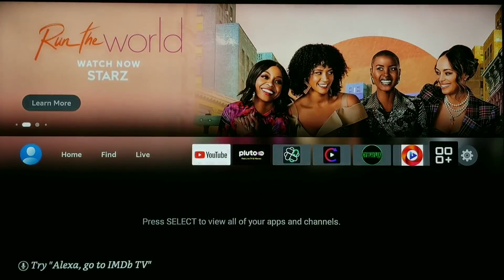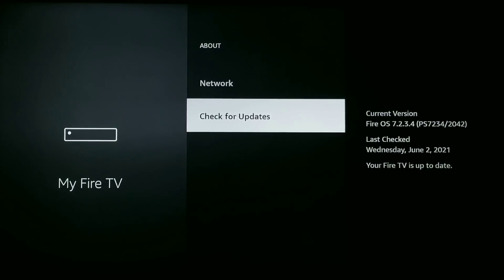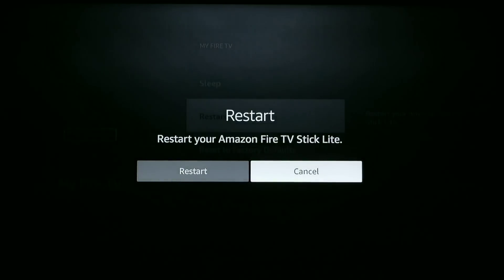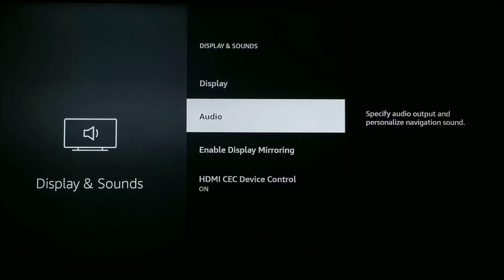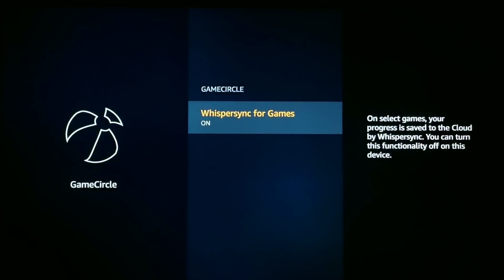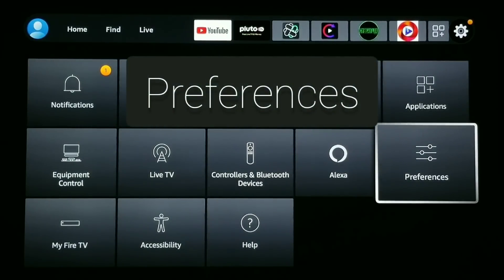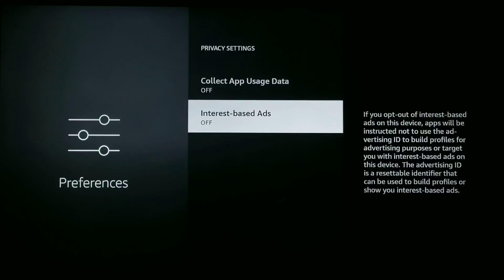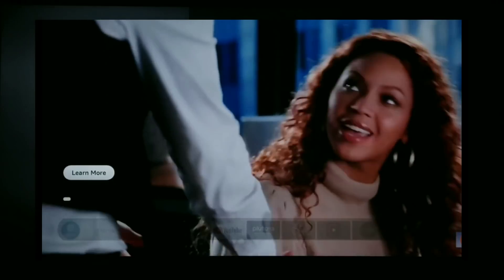NEW FIRESTICK SETTINGS YOU NEED TO TURN OFF IMMEDIATELY!! NEW FOR 2022! LATEST INTERFACE!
In this video, I walk you through all of the most important things (hidden settings) you need to change on your Amazon Firestick, plus share a few tips & tricks. This will allow your firestick device to work better, stay safe and optimize it's overall performance. This tutorial is geared for the new interface.

👉FIRESTICK LITE*

👉4K FIRESTICK*

👉FIRE TV CUBE 2ND GEN*